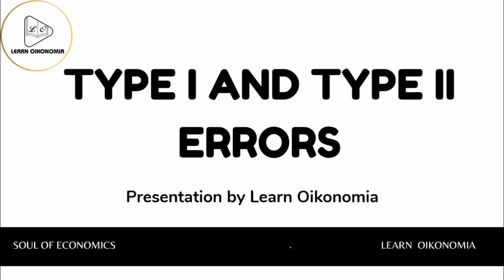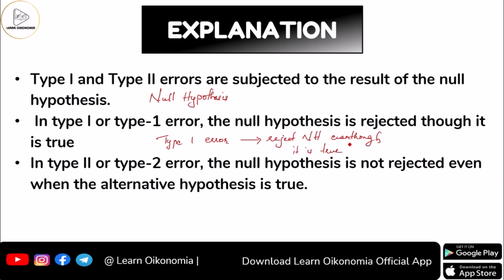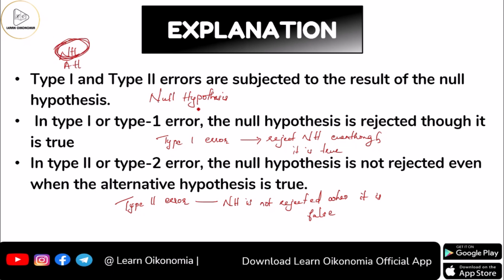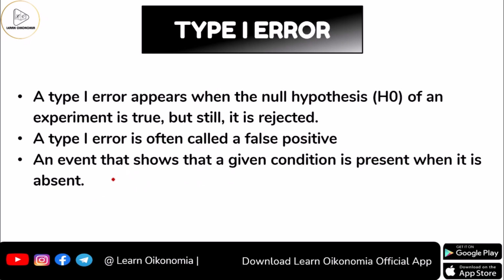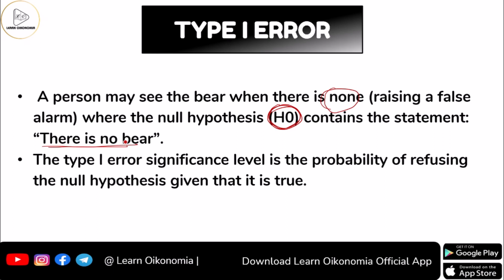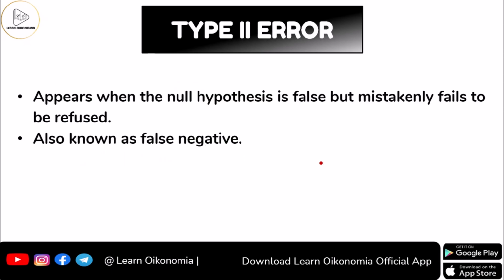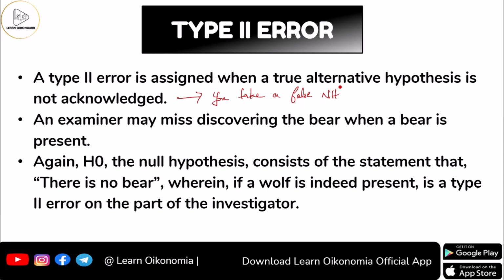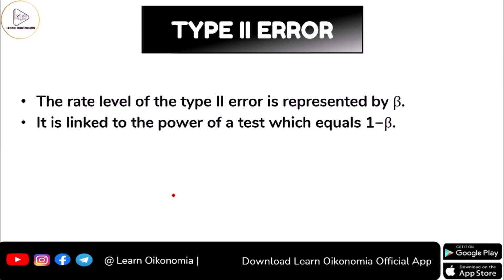TYPE I AND TYPE II ERRORS | MATHEMATICAL ECONOMICS | LEARN OIKONOMIA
This video discusses  Type I and Type II Errors
A type I error (false-positive) occurs if an investigator rejects a null hypothesis that is actually true in the population; a type II error (false-negative) occurs if the investigator fails to reject a null hypothesis that is actually false in the population.